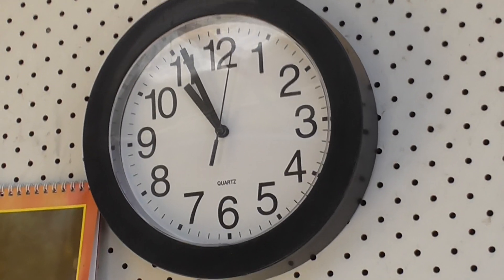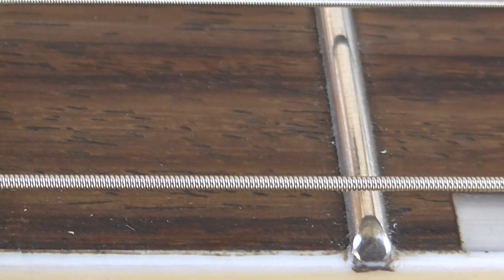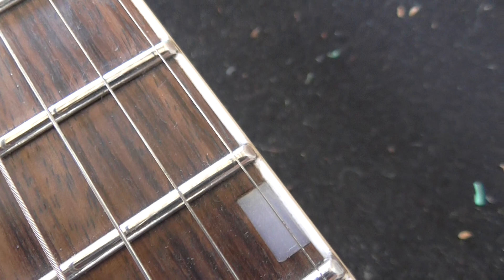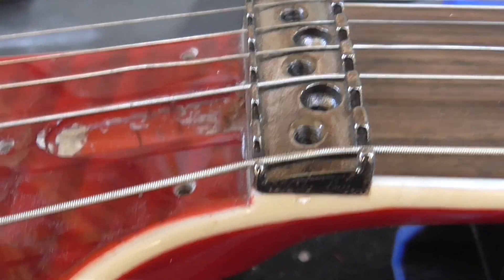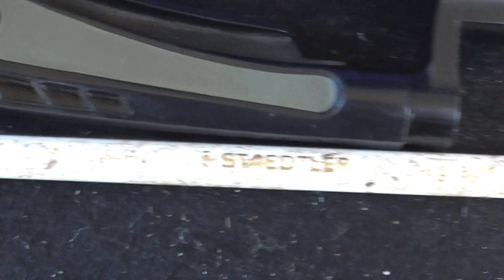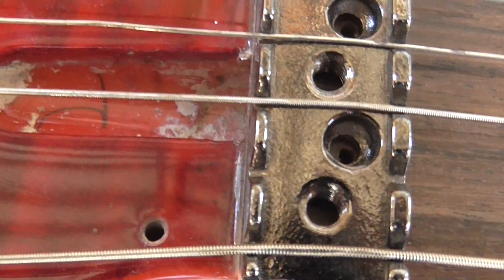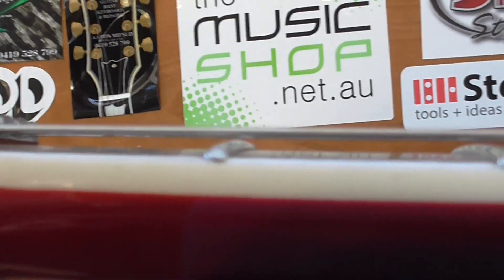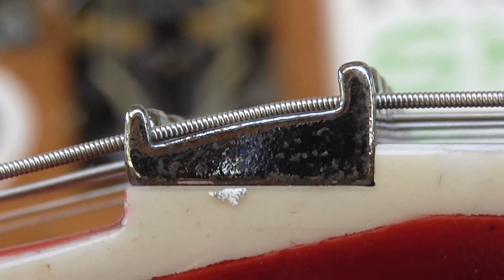ESP/LTD MH327 part 2